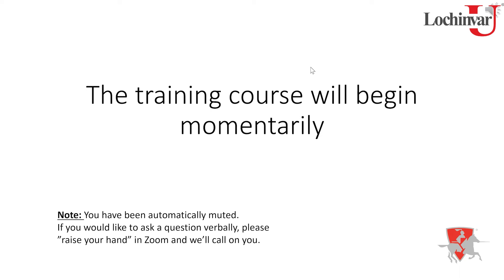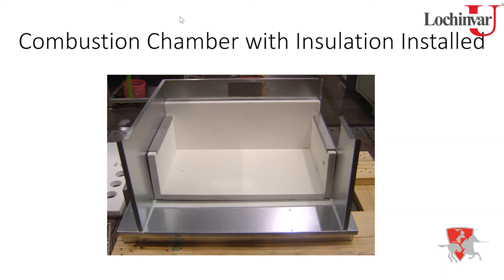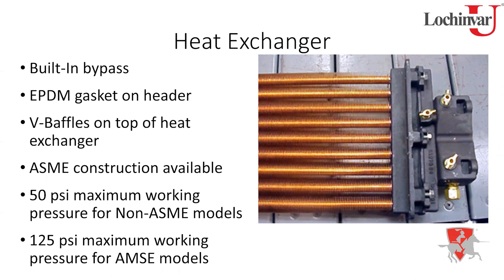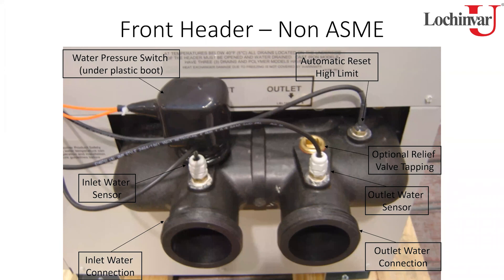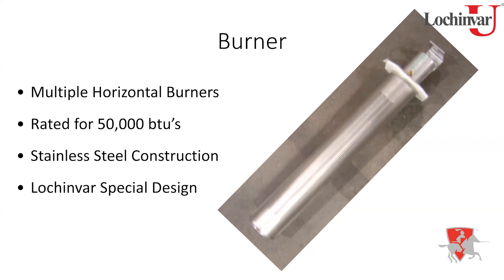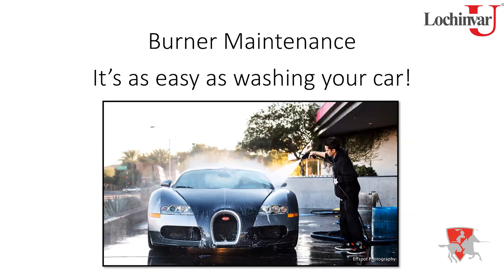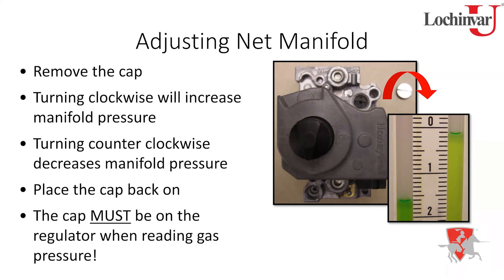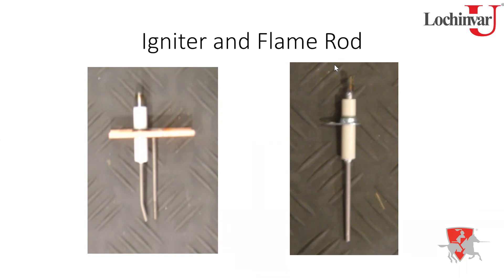Lochinvar: EnergyRite Components